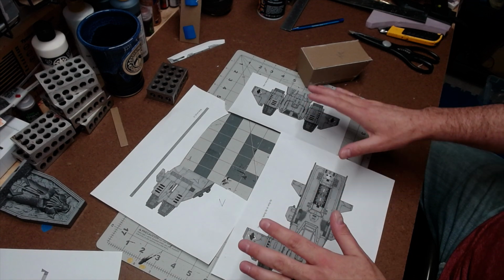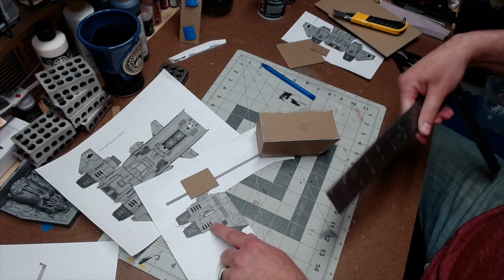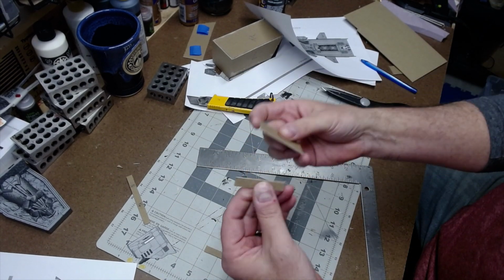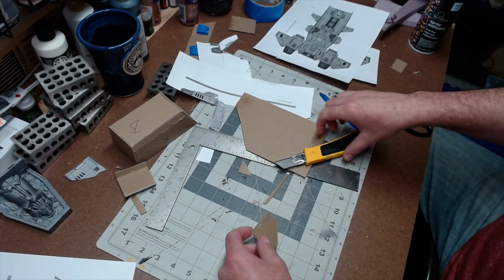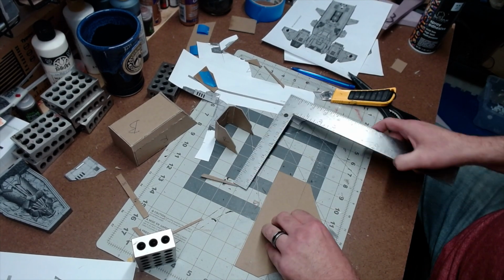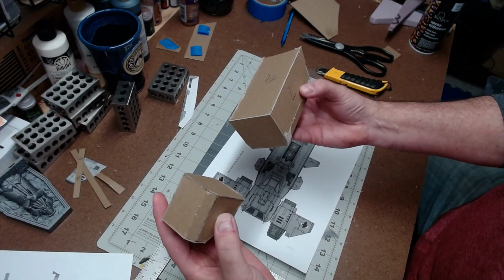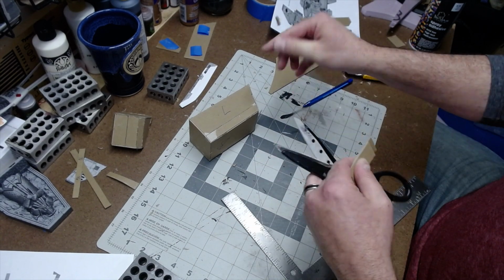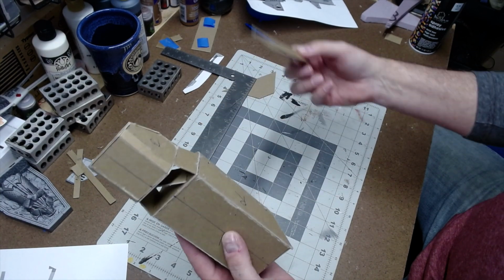Assault Flyer Video Series - Part 3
This new series will show you how I'm recreating my own version of the 40k Stormwolf aerial vehicle. In Part 3, I'll show you how I made finished up the main portion of the body using chipboard.

If you like the videos and want to see more, please consider becoming a Patron over -- I'm releasing constant content that includes new videos (exclusive to Patrons), new content, new GM resources, book reviews, game reviews, photos, op-eds, and more. All for just $1 per month.

And please come and join The Tabletop Engineer Facebook page for news, additional content, and early peeks here:

Looking for a gaming magazine? Check out Bexim's Bazaar, a monthly magazine dedicated to RPGs, wargames, and more.